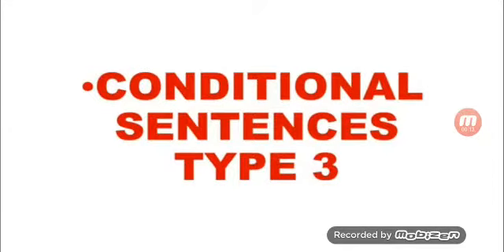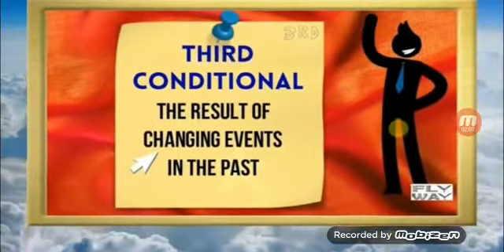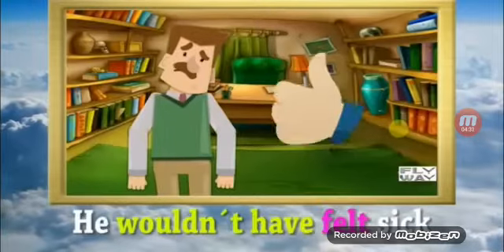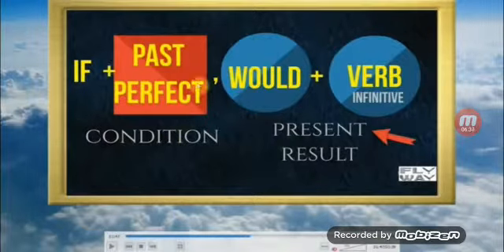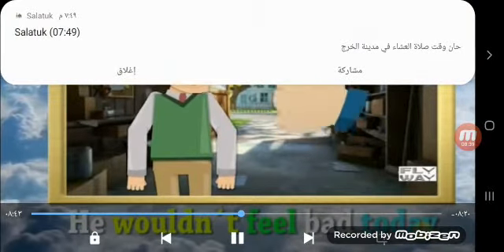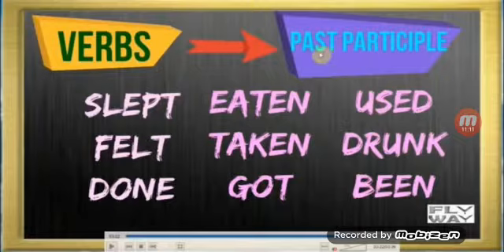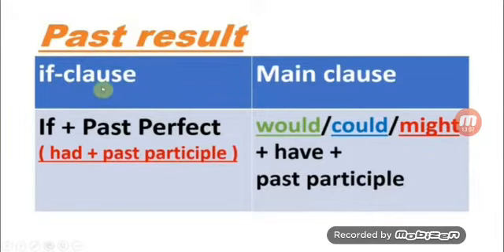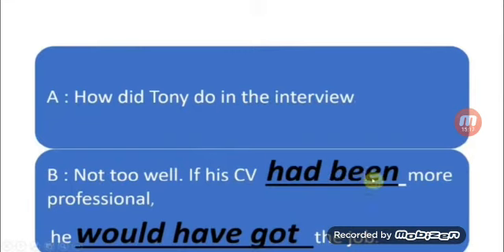Conditional type3 Traveller 4 أ أسامة عاقول